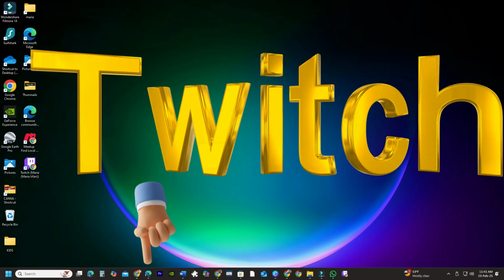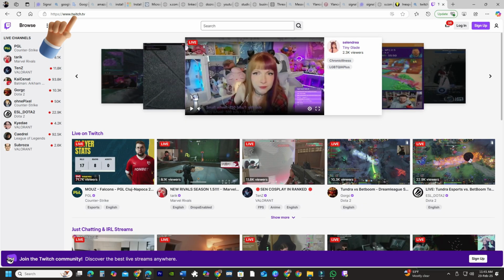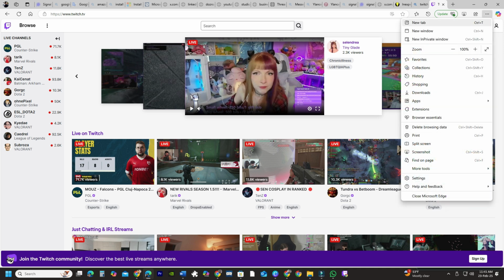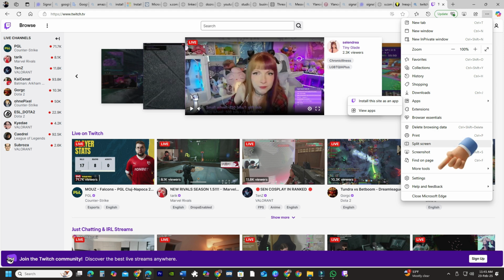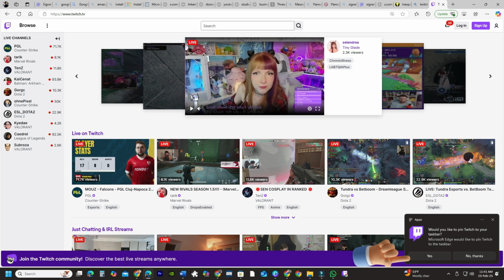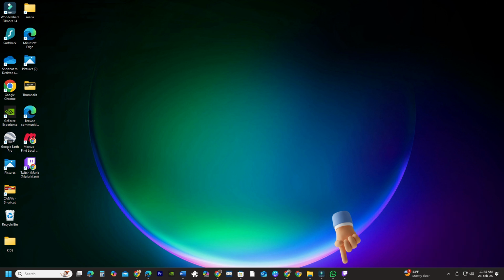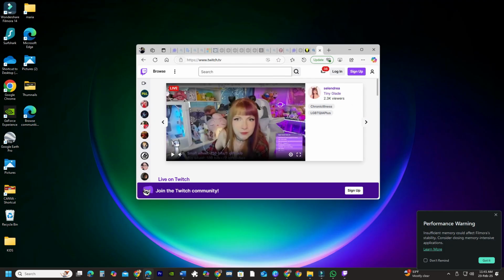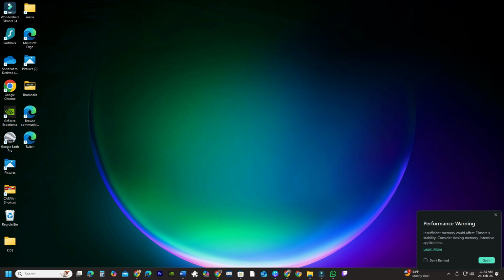How to Add/Pin Twitch Link/Icon to Desktop & Taskbar Toolbar with Microsoft Edge on Windows PC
Discover how to pin the Twitch app website URL link shortcut to desktop and taskbar toolbar using Microsoft Edge Browser on Windows 11 & 10 Laptop or desktop PC. Whether you're using Dell, HP, Lenovo, ASUS, Acer, learn how to put web page on PC task bar on the bottom of screen.

⭐ Helpful Resources ⭐